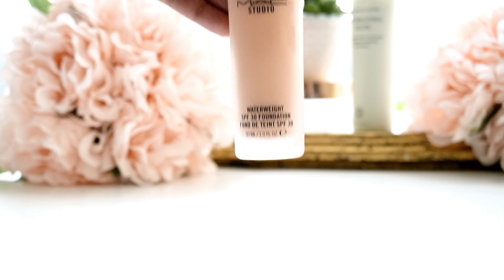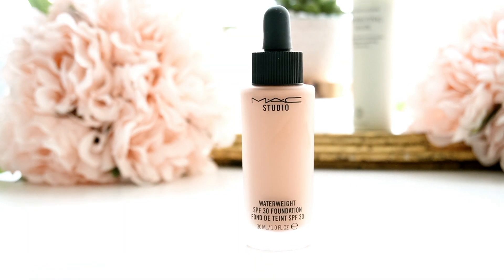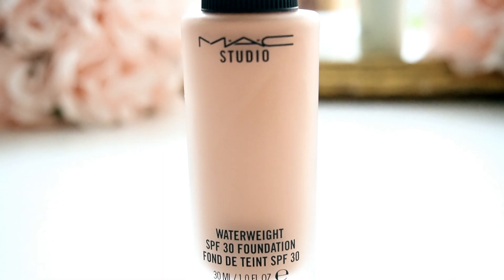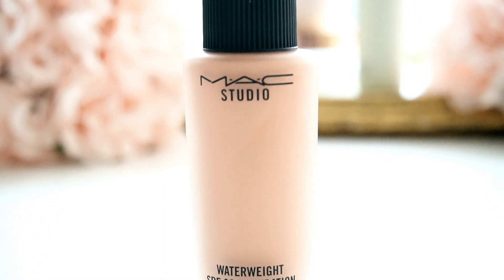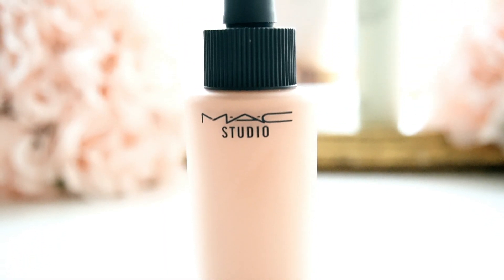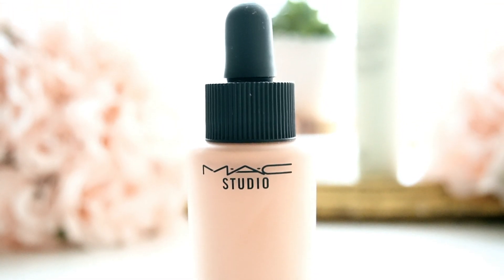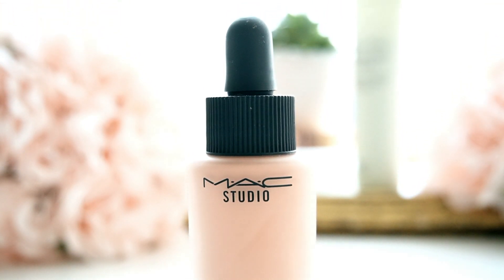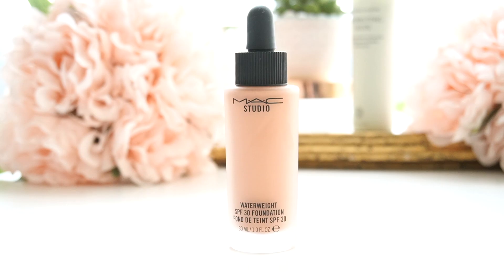MAC Studio Waterweight Foundation with SPF 30 Review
Foundation colour: NW30

Description: Weightlessly perfect your skin with MAC Studio Waterweight SPF 30/PA++ Foundation, an ultra-lightweight liquid foundation with serum-meets-water texture that feels airy and virtually weightless on skin. Delivering sheer to medium, buildable coverage with a natural satin finish, the innovative formula stays true to colour and provides eight hours of long-lasting wear. The elastic-gel serum makeup glides effortlessly onto skin; unique pigments offer uniform laydown for easy blending, and it sits on the surface with great affinity, providing a seamless, comfortable feel that lasts for hours. Imperfections, pores and fine lines are softly blurred to promote the appearance of a smoother, younger-looking complexion.Enriched with a Moisture-Fusion Complex, it provides instant and lasting hydration whilst expertly controlling oil to lend the complexion a healthier, more balanced appearance. Equipped with a unique dropped for controlled application. Cake and streak-resistant. Broad spectrum SPF 30 PA++ protection.